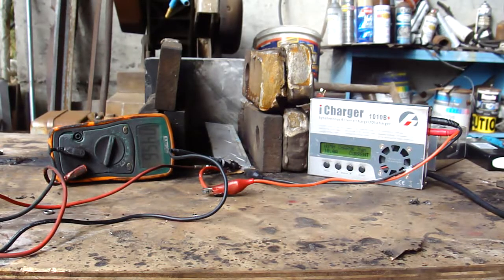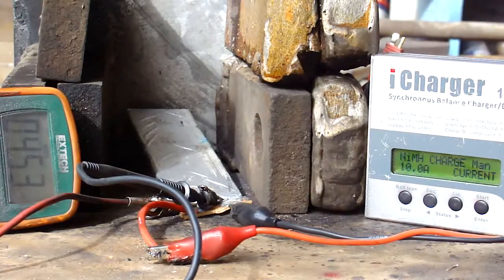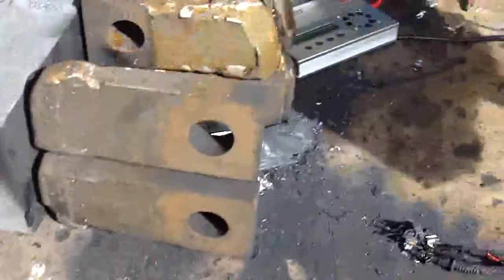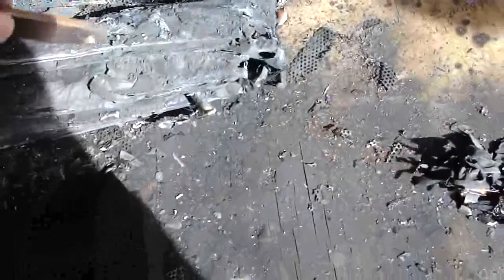Turnigy 5Ah LiPo cell being over-charged until it vents flames.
This a 1 cell from a Turnigy 5Ah LiPo pack that get over charged until it blows a stream of fire out of it.

It's pretty impressive how much extra charge it requires to make this cell blow.